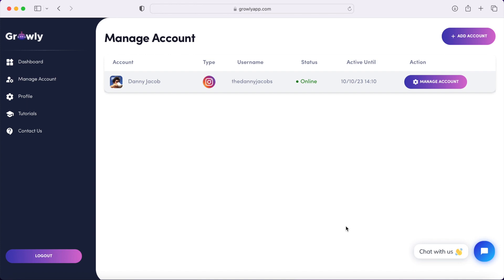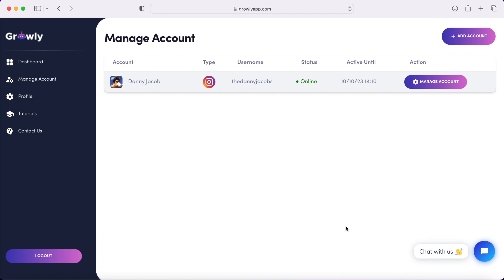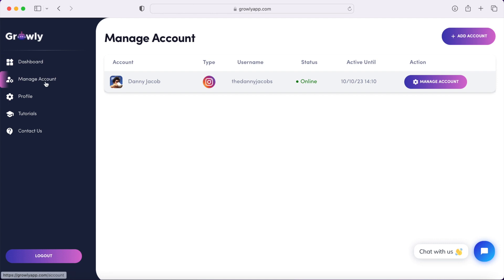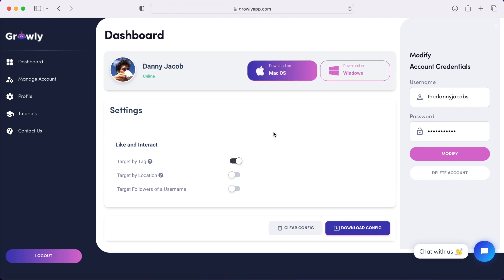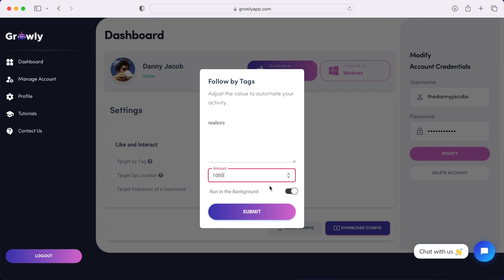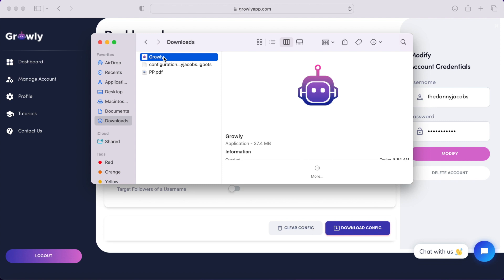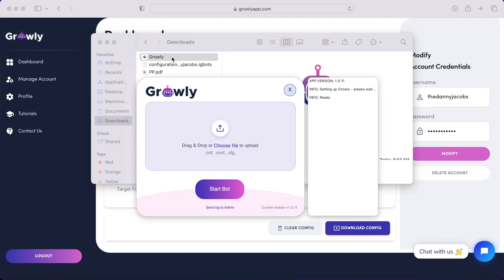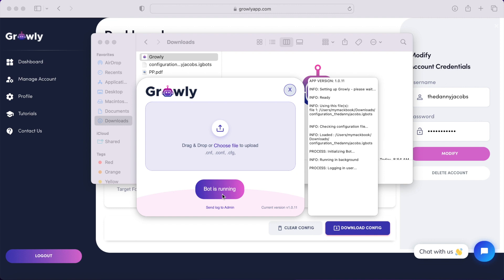The BEST Instagram Bot for Auto Follow, Auto Like 2024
In this video I show you the Instagram bot I use to automate my Instagram account.  This Instagram bot will auto like, auto follow, watch Instagram Stories, and like Instagram stories.  It is the best Instagram automation bot that I have found that actually still works.

Chatpers:
00:00 Intro to the Instagram Bot
00:31 Getting started
00:59 Downloading the Desktop App
01:12 Setting your targets
01:56 Setting up the Desktop app